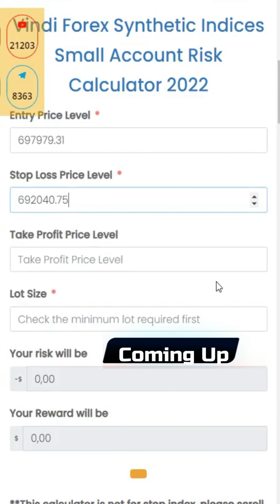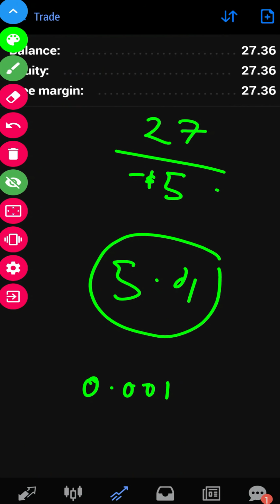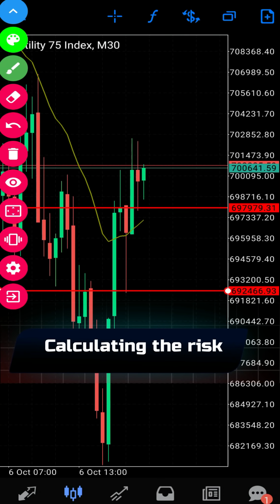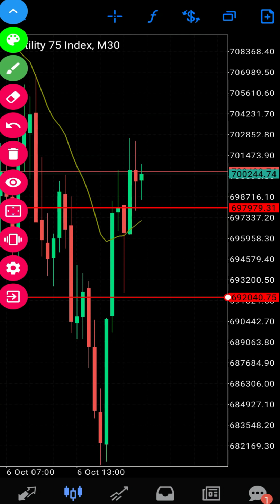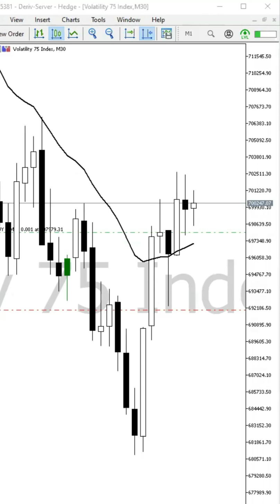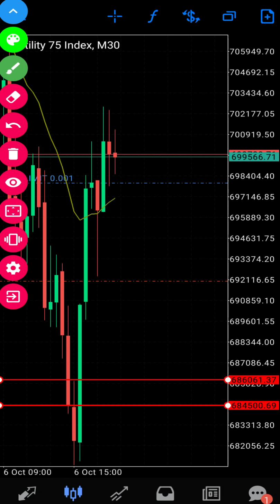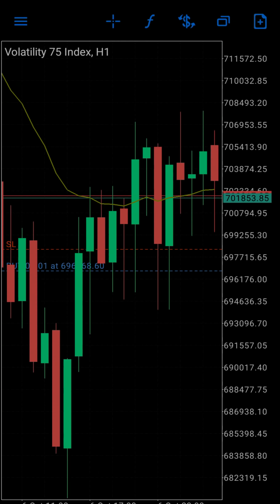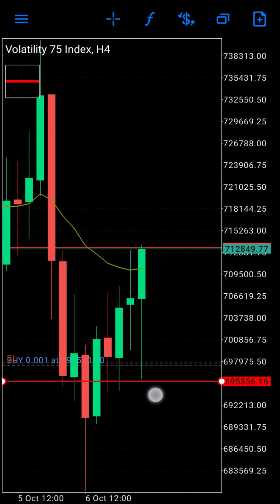TRY This Trading Strategy TODAY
This Video is going (Step By Step) LIVE Trading A Small Account With VIX 75 Strategy . I have also used risk management on this video using the Vindi Forex Synthetic Indices Small Account Risk Calculator 2023 . ⚠️ Grow your small account with THIS TRICK

Socials

Chapters
00:00 Intro
01:25 $27 Number of Trades

Deriv offers complex derivatives, such as options and contracts for difference (“CFDs”). These products may not be suitable for all clients, and trading them puts you at risk. Please make sure that you understand the following risks before trading Deriv products:

b) if your trade involves currency conversion, exchange rates will affect your profit and loss. You should never trade with borrowed money or with money that you cannot afford to lose.

N:B The content provided by VINDI FOREX ZA does not include financial advice, guidance or recommendations to take, or not to take, any trades, investments or decisions in relation to any matter. The content provided is impersonal and not adapted to any specific client, trader, or business, therefore VINDI FOREX ZA recommends that you seek professional, financial advice before making any decisions.